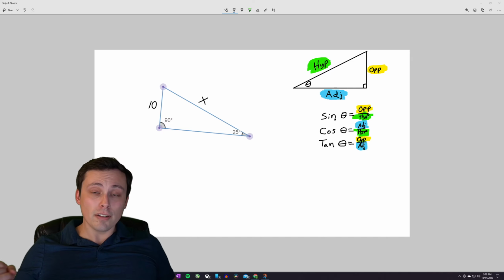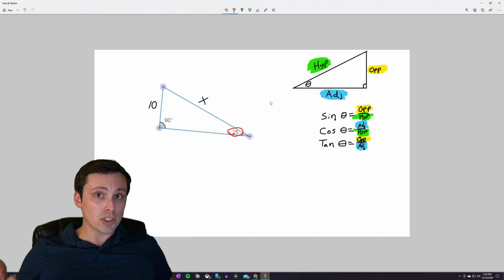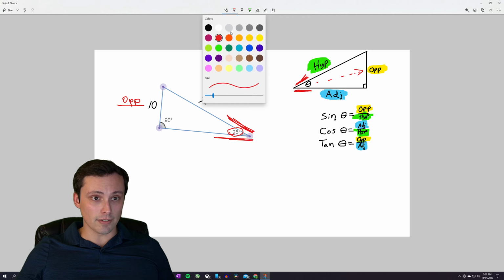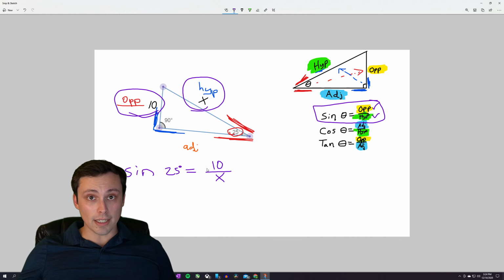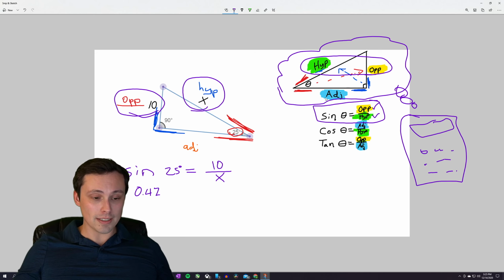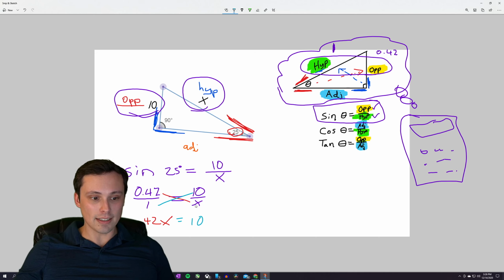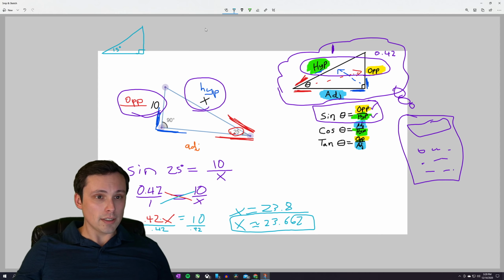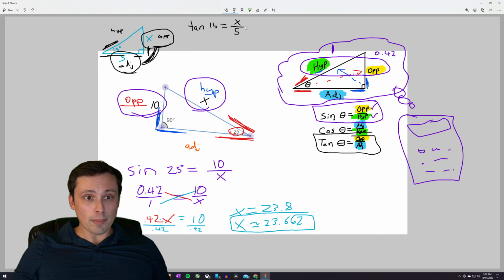Right Triangle Trig Review: Sine, Cosine, Tangent (how to tell which to use and which side is which)